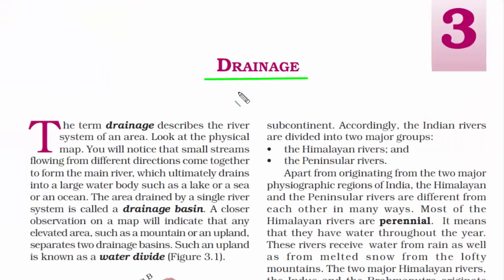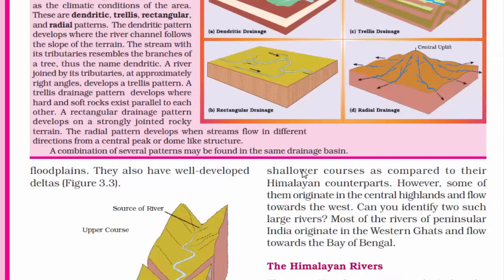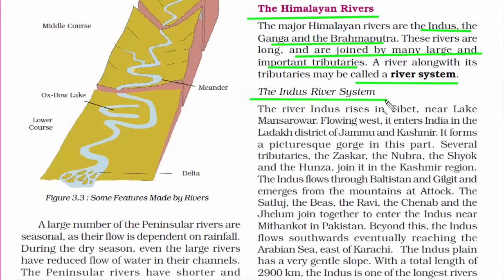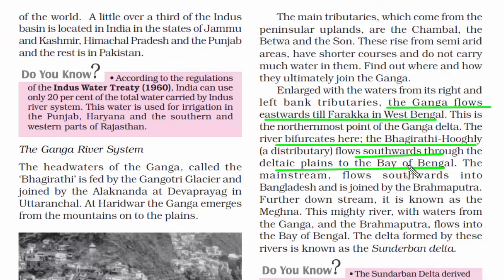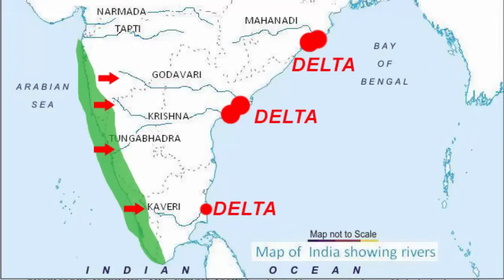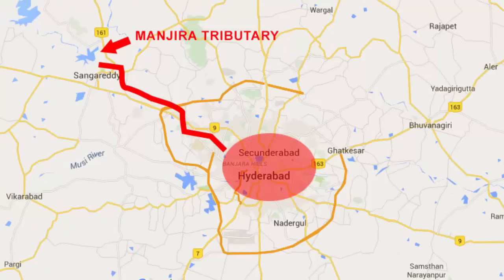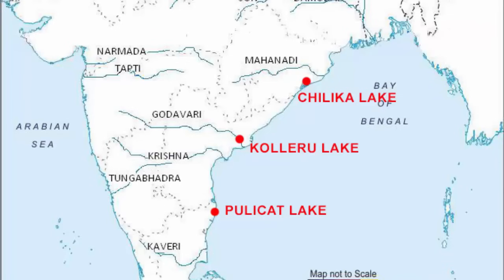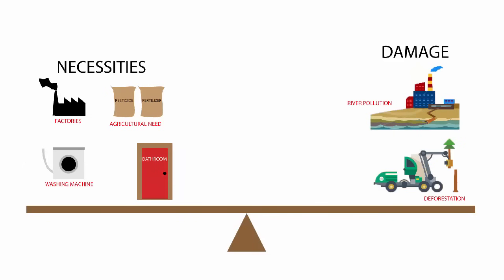Drainage - Chapter 3 Geography NCERT class 9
Key notes and summary of Class 9 NCERT Chapter 3 - Drainage. In this chapter we will cover:

1. Drainage system in India
2. The Himalayan rivers:- Indus, Ganga and Brahmaputra
3. The Peninsular rivers:- Narmada, Tapti, Godavari, Mahanadi, Krishna, Kaveri
4. What are Lakes?
5. Role of rivers in the economy
6. River pollution

This video is an elearning instructional design which is a web based e learning technique through which concepts become easier to understand. Its a revolutionary move, as the internet is flooding with many online learning classes, online education degrees, online education programs only to boost learning capability.

Watch from [01.52]

Whether you are preparing for Civil Services Aptitude Test (CSAT, IAS, IPS, IRS), National Defence Academy (NDA), Combined Defence Service Examination (CDS), Air Force Common Admission Test (AFCAT), Union Public Service Commission (UPSC), Indian Economic / Statistical Services Examination, Geologist Examination, Indian Forest Service Examination, Bank PO, Central Armed Police Forces (CAPF), Intelligence Bureau (IB), Combined Graduate Level (CGL), Combined Engineering Service Examination (Indian Railways), or any school exam. You can watch these videos without having to read the entire book full of texts. Any feedback, please send it across. Happy studying!